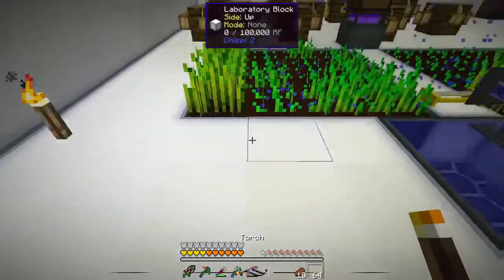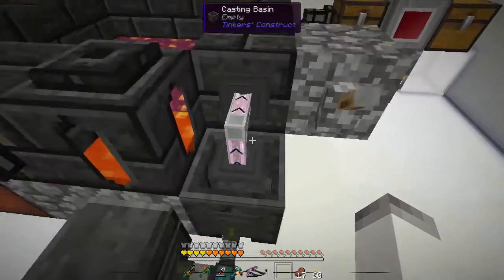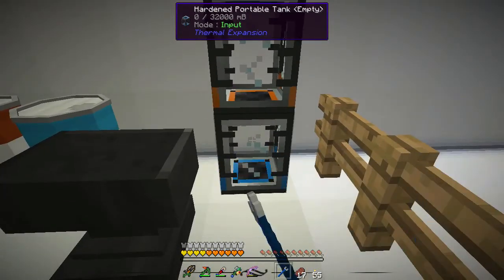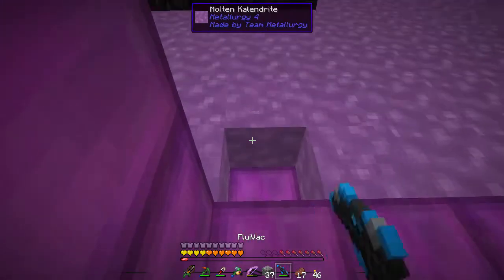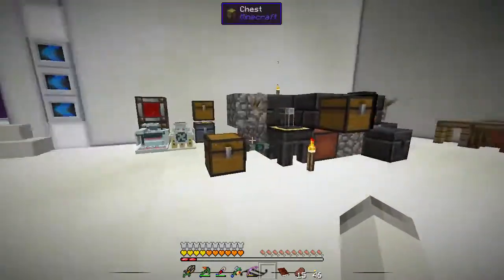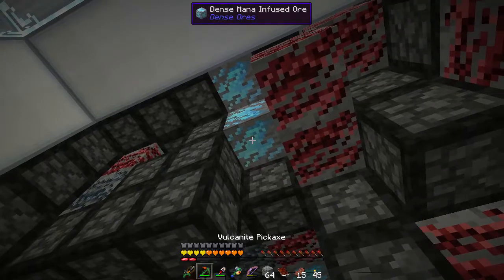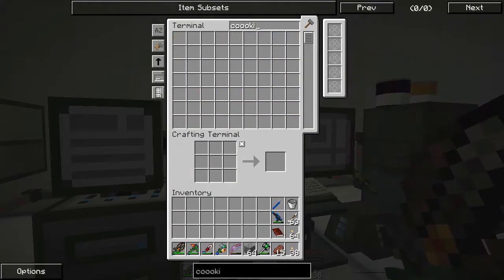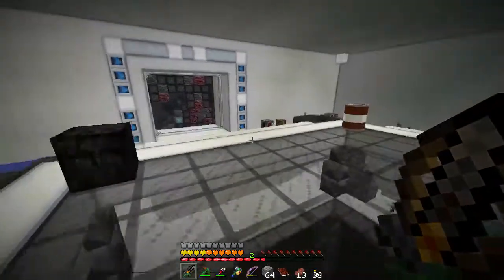Material Energy^4 -- Episode 28: Sneaky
In this episode, we do a bit of alloying, and then work on getting the Piggy Wool by avoiding all of the baddies!

Back to the Spatial Storages in this CTM modpack, Material Energy^4!

Get it on the Curse Launcher / Twitch App and find the modpack